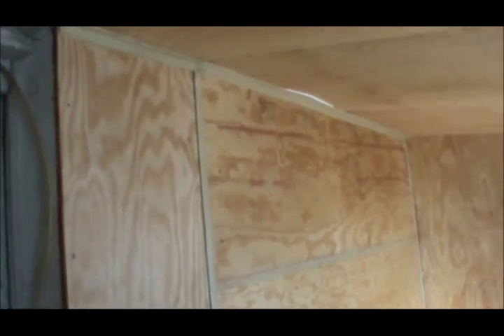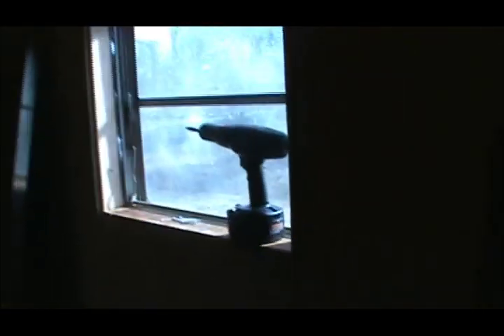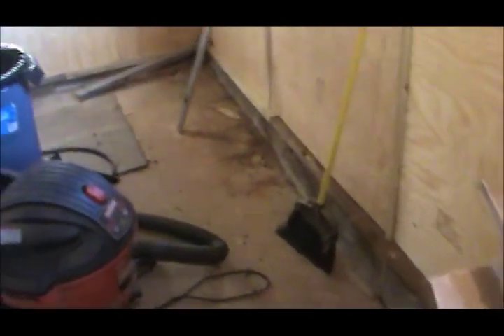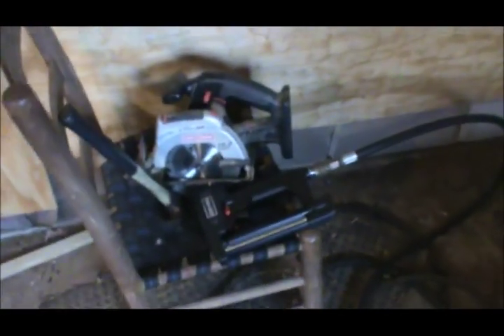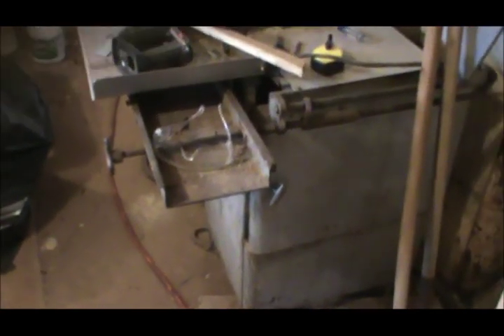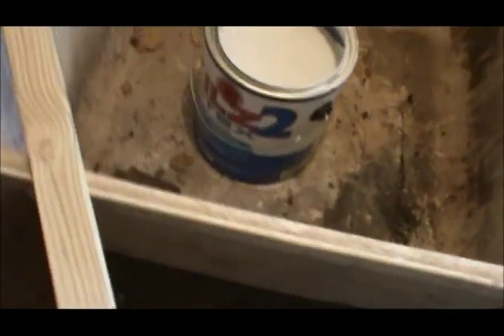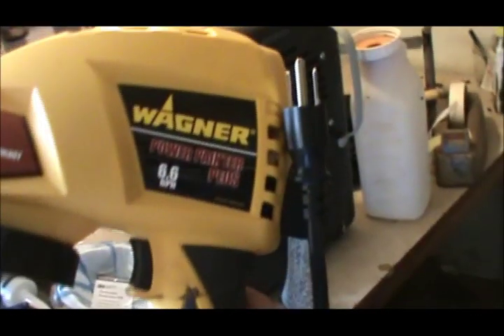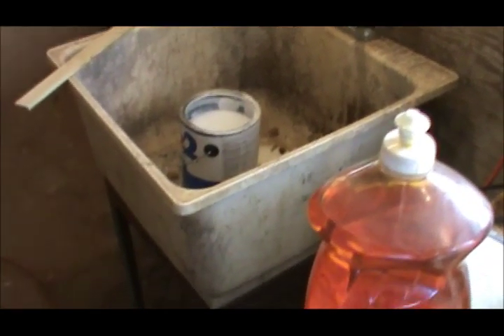This Old Meat Shop - trim and primer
Putting up trim strips and priming with Kilz 2